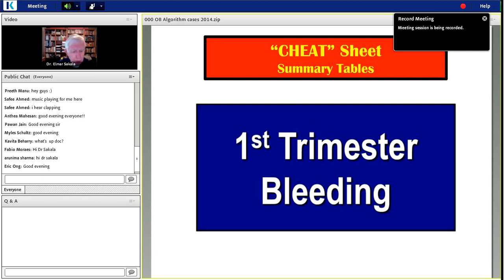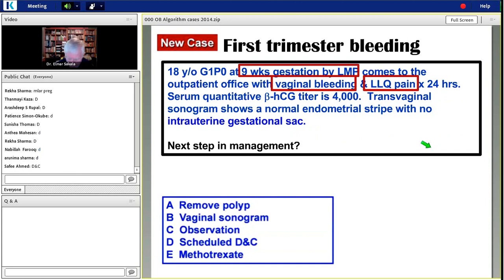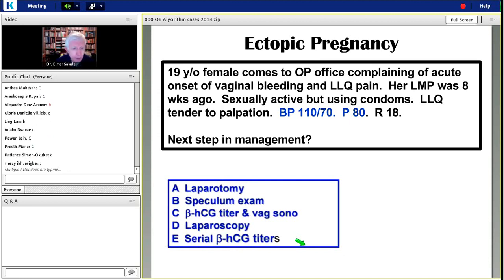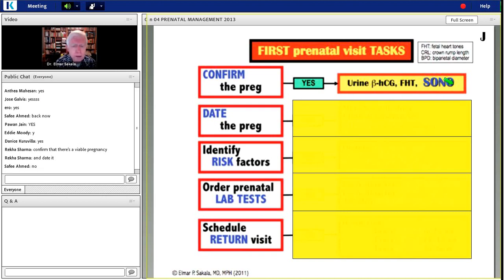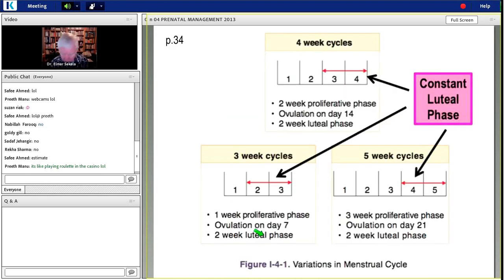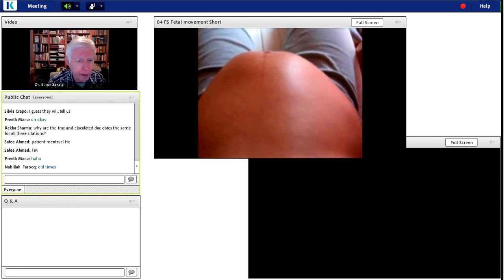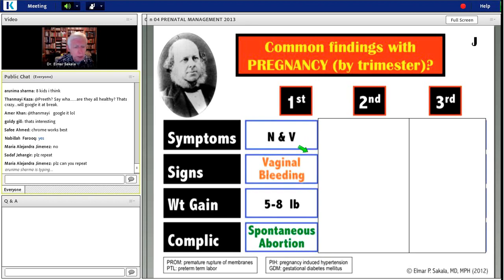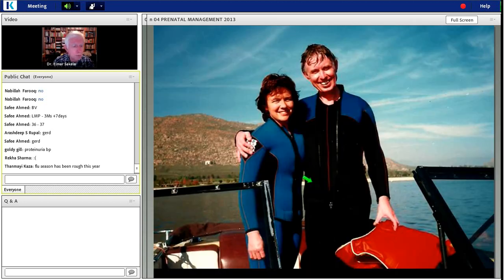First trimester bleeding & Ectopic pregnancy & Antenatal management